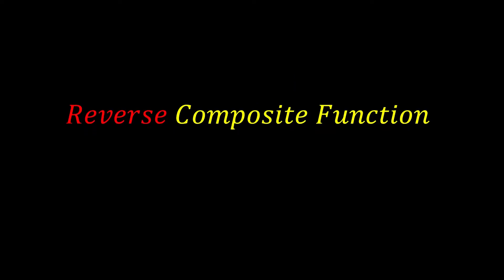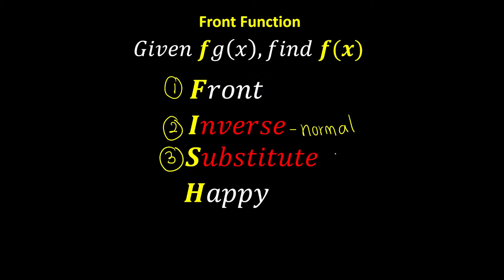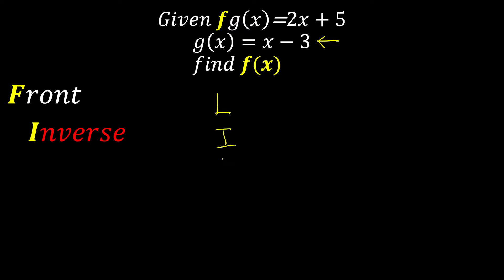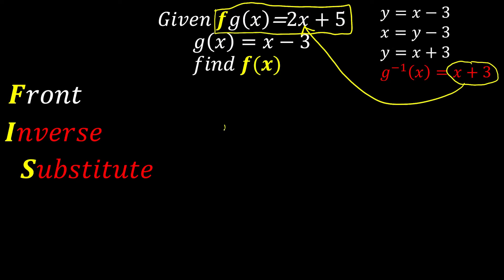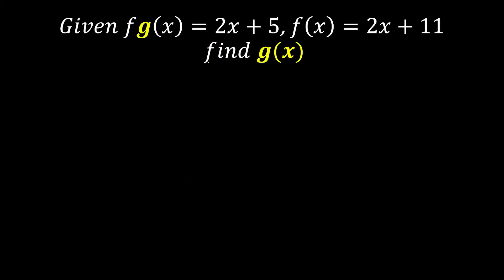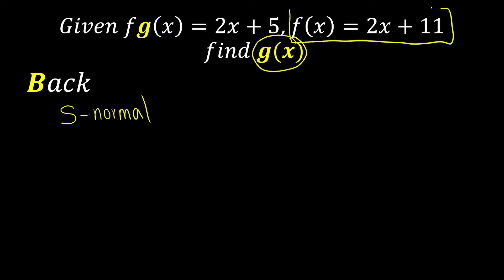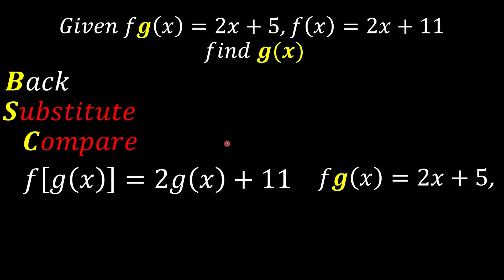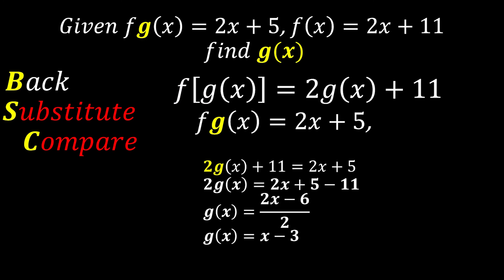SPM Addmath Form 4 Chapter 1 Composite Function :Given fg(x), find f(x) or g(x)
This is part 1 of 1 in composite functions in additional mathematics form 4 chapter 1 function. We discuss about how to find back individual normal function from a composite function. For example, find f(x) when fg(x) given or find g(x) when fg(x) given.

0:00 Introduction
00:36 Front Function(Outer Function)
03:22 Back Function (Inner Function)